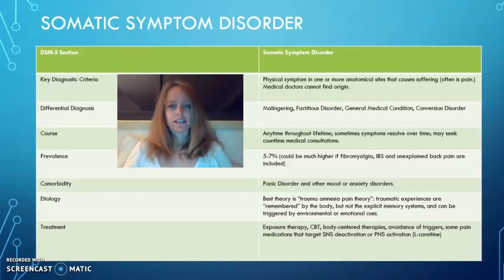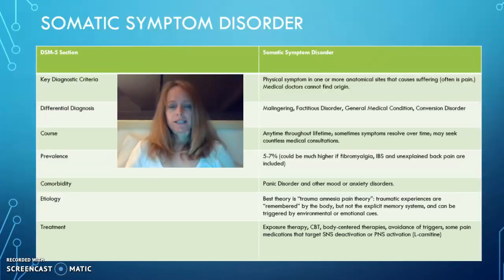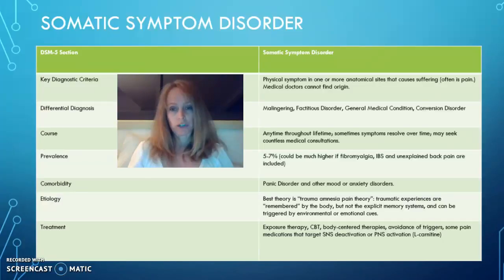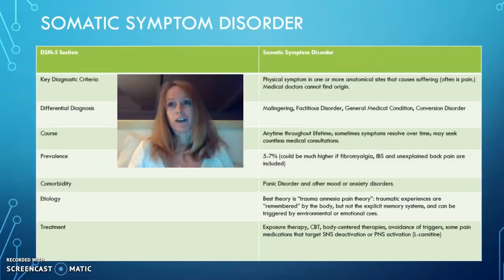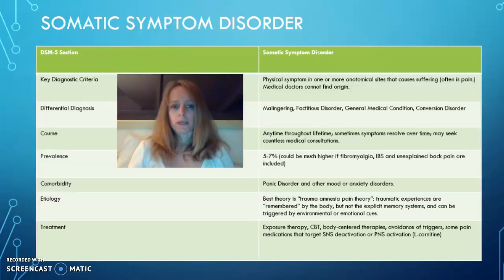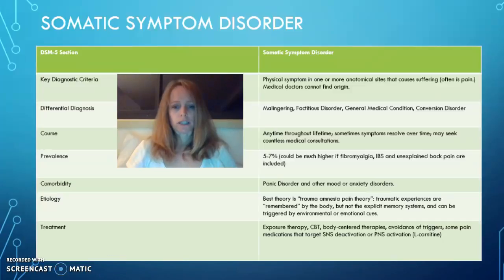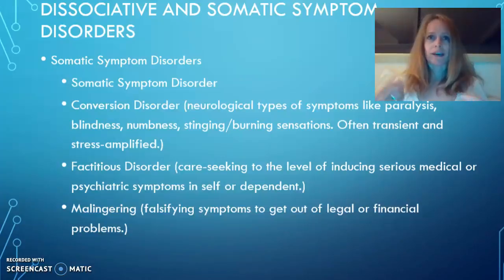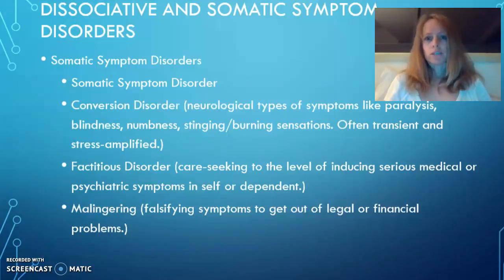Somatic Symptom related Disorders